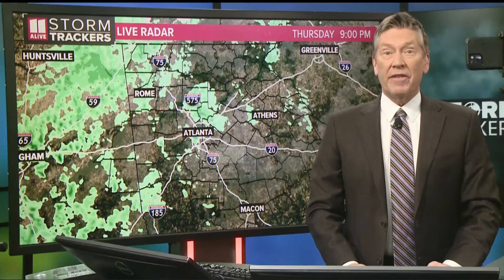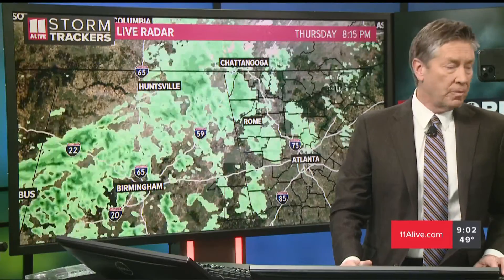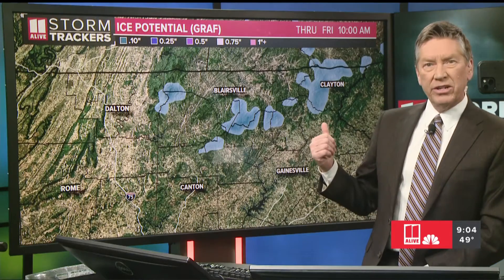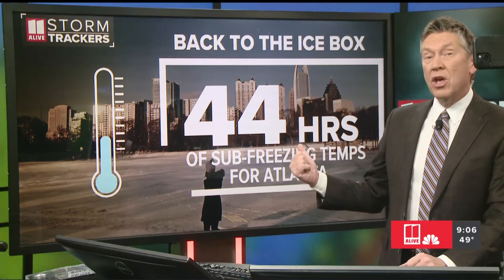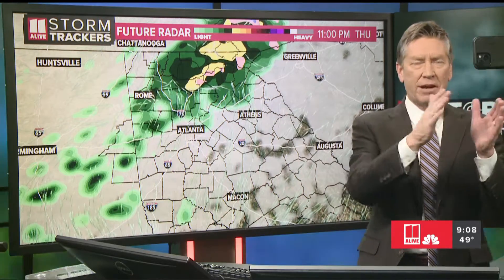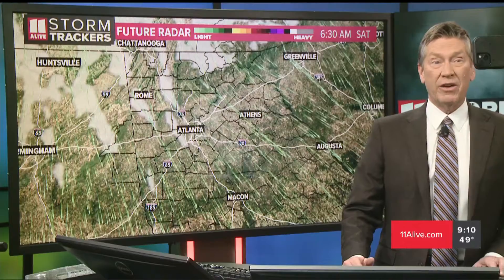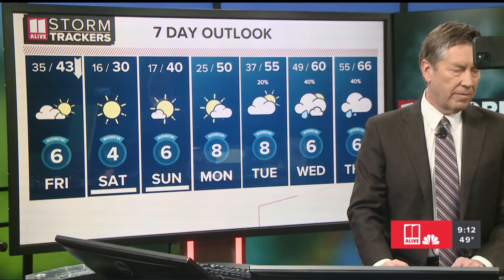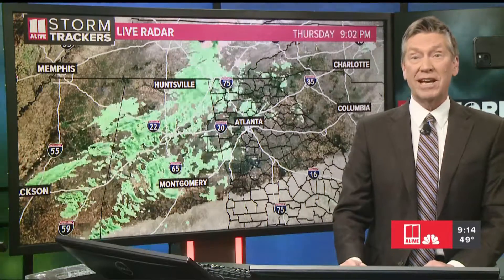Tracking chances of rain, wintry mix and a blast of cold air moving into north Georgia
The 11Alive StormTrackers are forecasting a second intrusion of cold, arctic air that will send the city back below the freezing mark for 40+ hours.